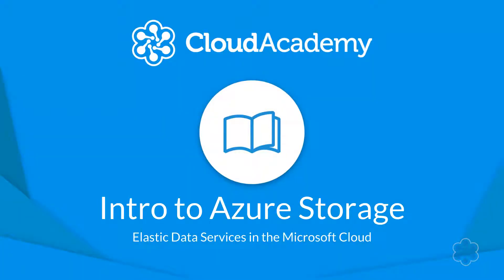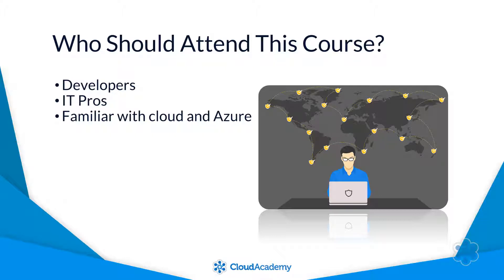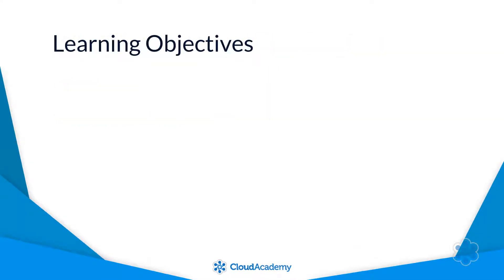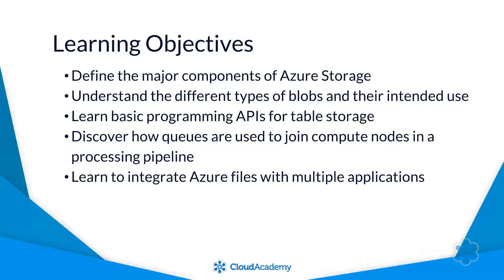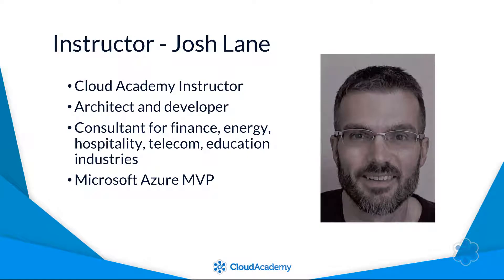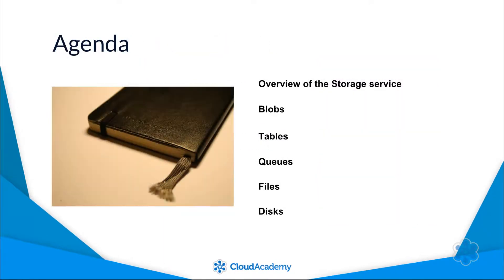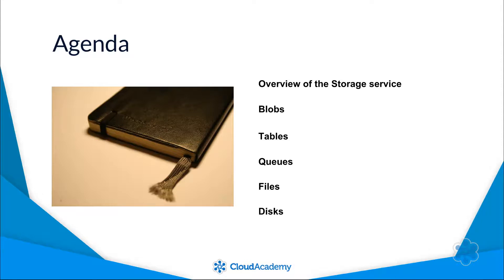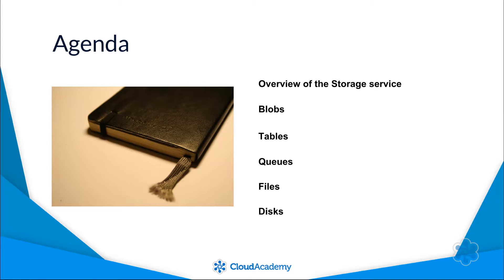Introduction to Azure Storage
In this course, you'll learn about Azure storage and the features of these core services, and see demonstrations of their use.

Topics covered:
- Define the major components of Azure Storage.
- Understand the different types of blobs and their intended use.
- Learn basic programming APIs for table storage.
- Discover how queues are used to pipeline cloud compute node together.
- Learn to integrate Azure files with multiple applications
- Understand the tradeoffs between standard/premium storage and unmanaged/managed disks.

To watch the entire learning path 3 Pillars of the Azure Cloud, please

To watch the entire learning path Developing Microsoft Azure Solutions–70-532 Certification Prep (ARM)

To watch the entire learning path 70-533 Certification Prep (ARM): Azure Infrastructure Solutions, please